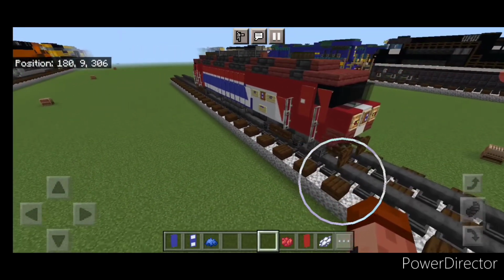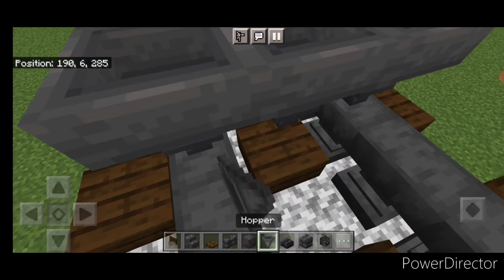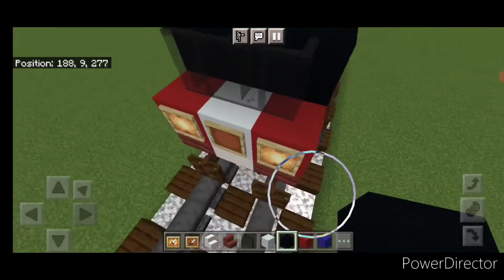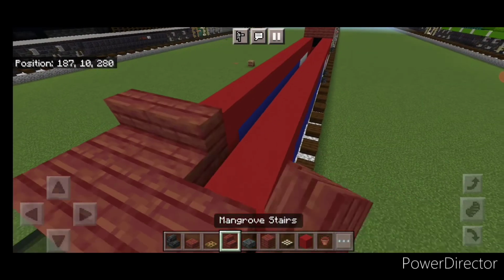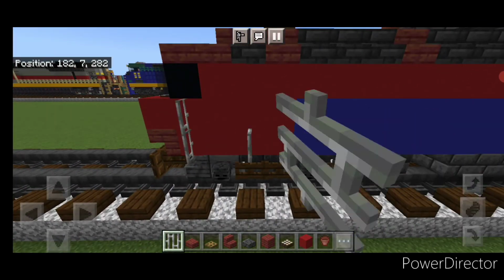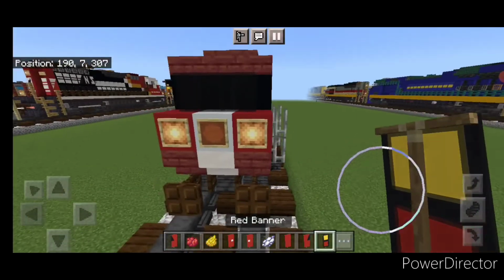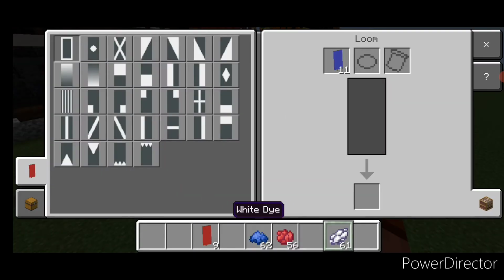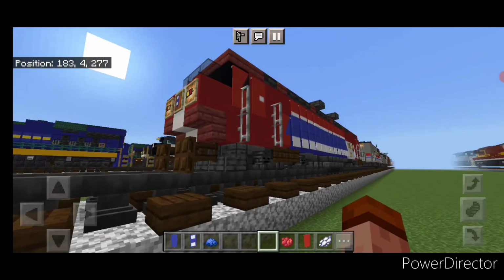Minecraft Adtranz 220 1:1 Scale Locomotive Tutorial